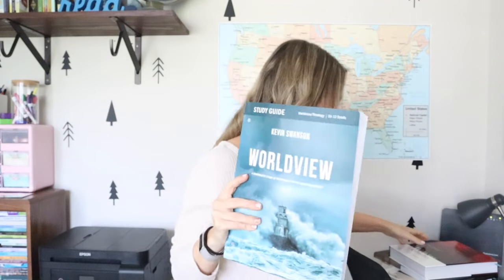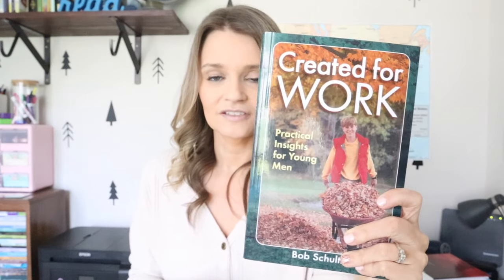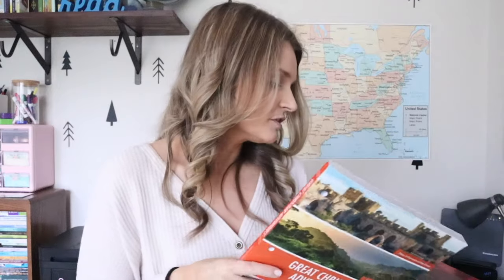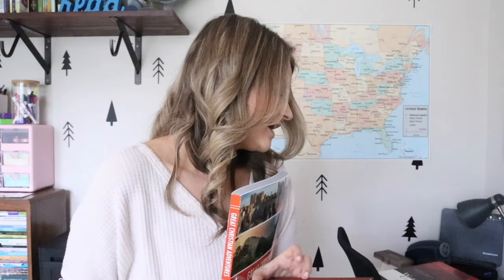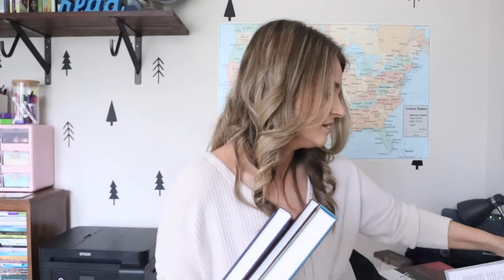Our Homeschool Curriculum Spine | EVERYTHING we're using from Generations Homeschool Curriculum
Try 3 weeks of IEW for FREE!

🎨 Our Favorite Art Program; Yellow Spot Sun.

homeschool
homeschooling
homeschool curriculum